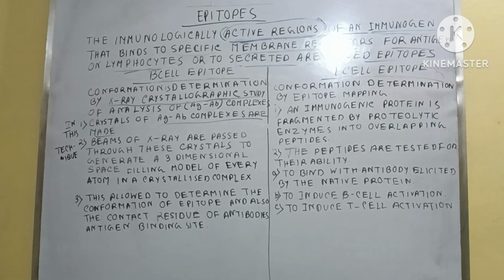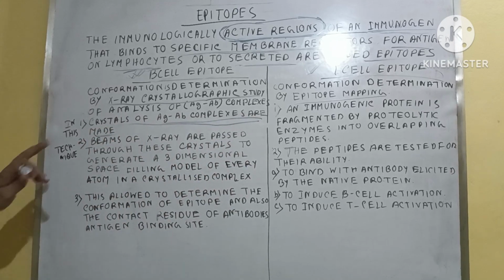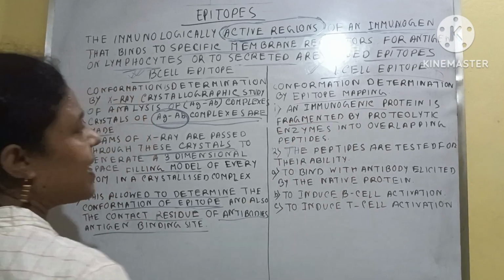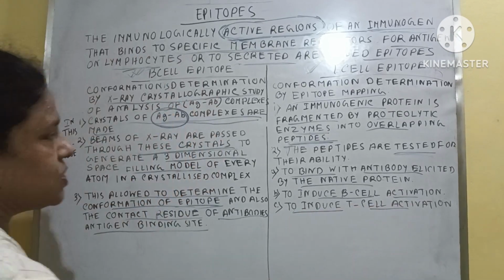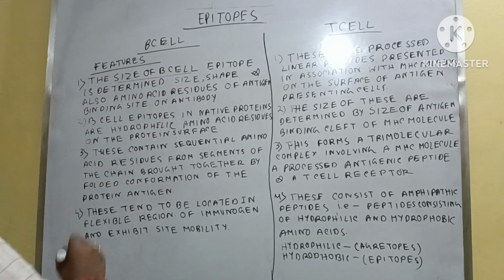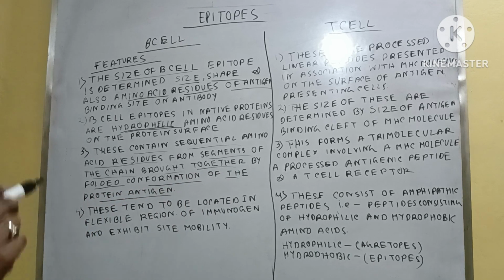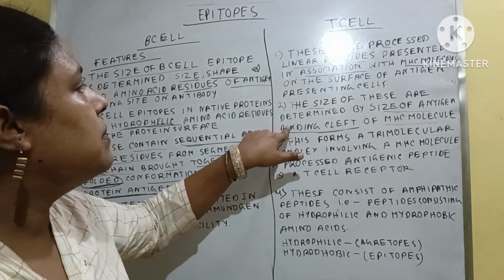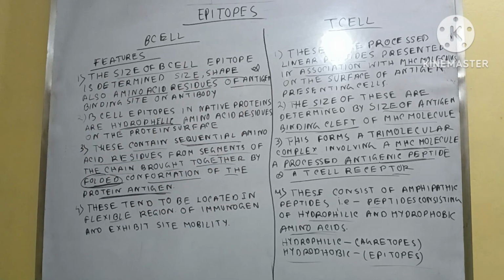EPITOPES//IMMUNOLOGY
EPITOPES//IMMUNOLOGY explains properly